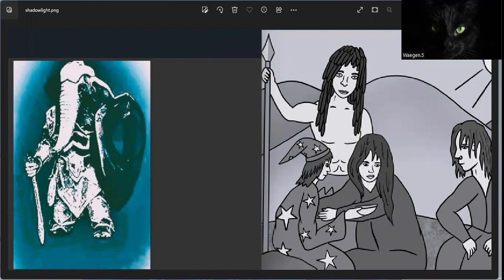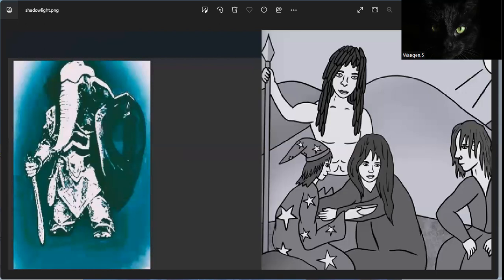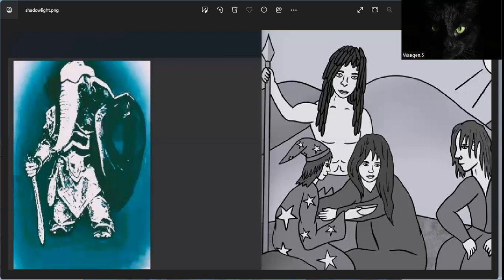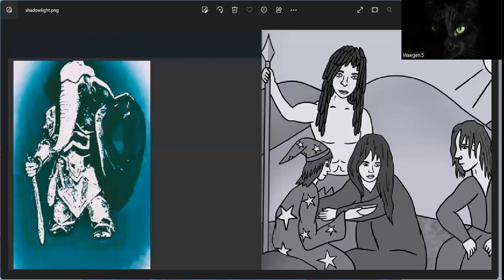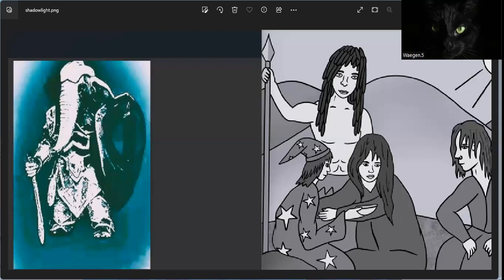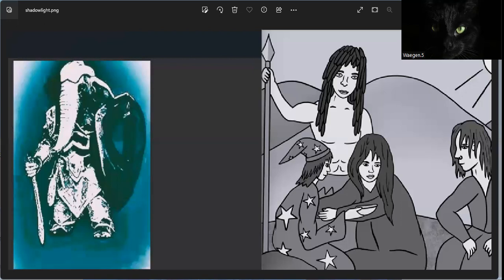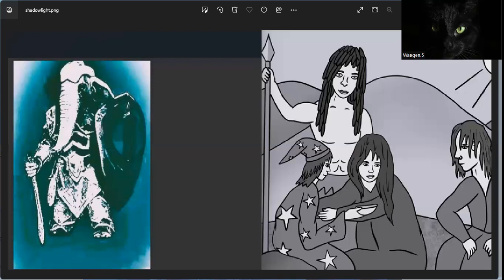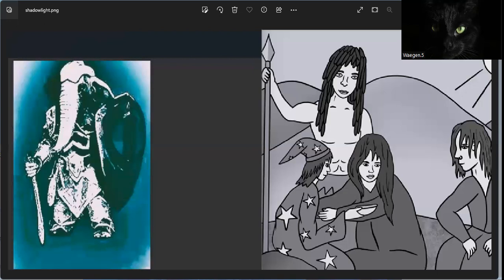Witcher voice narrates.5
Character Waegen   World Shadowlight
Witcher voiced masculine Beastman, Waegen.  Shadowlight/Waegen.5.